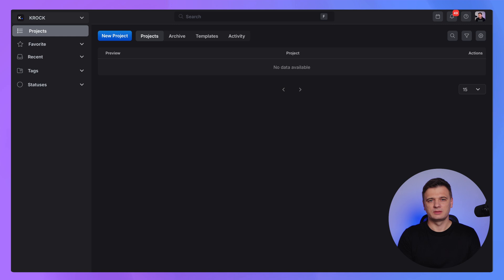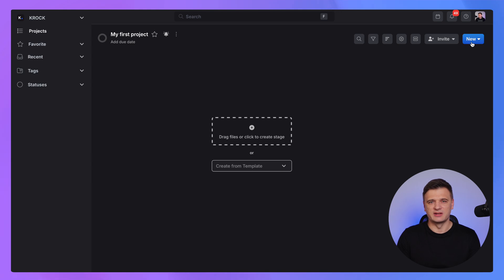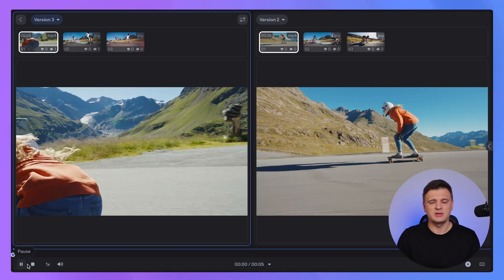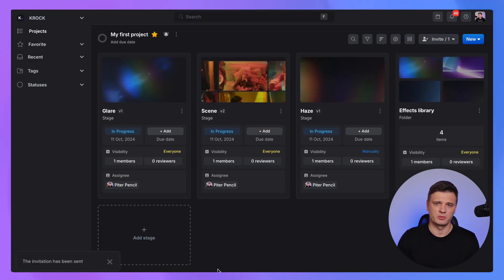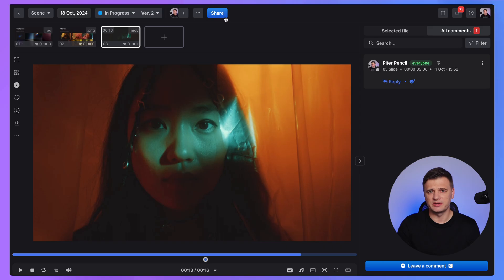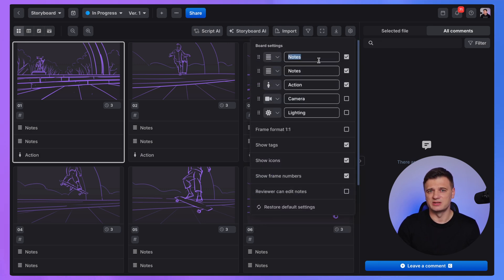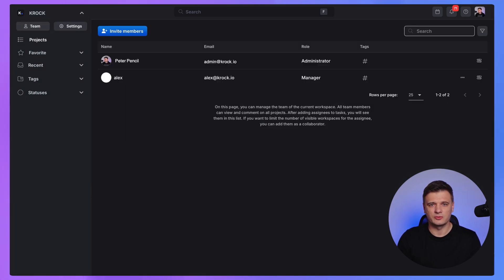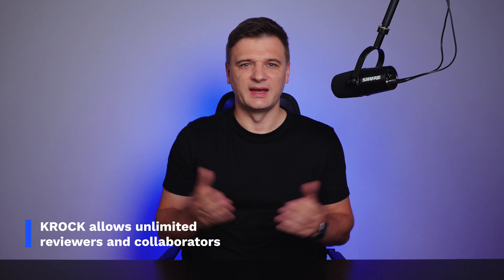KROCK - Quick Platform Overview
00:00 Intro
00:11 Workspace
00:26 Create project
00:44 Project stages
01:07 File Stage overview
02:06 Sharing
02:21 Storyboard & Animatic
02:58 User roles